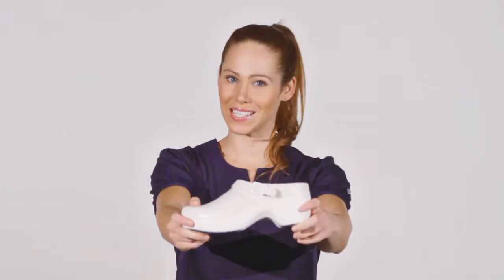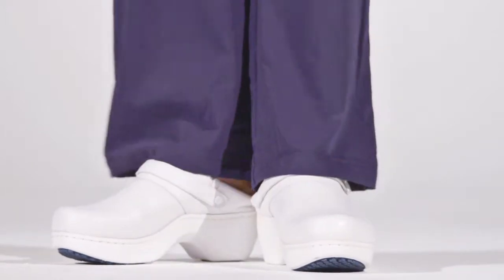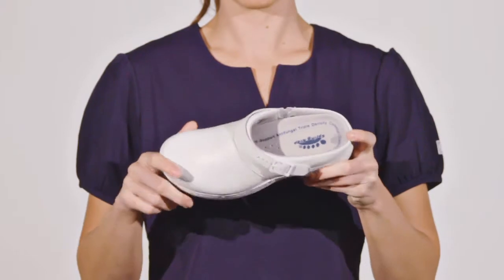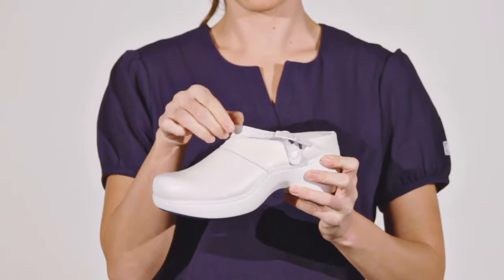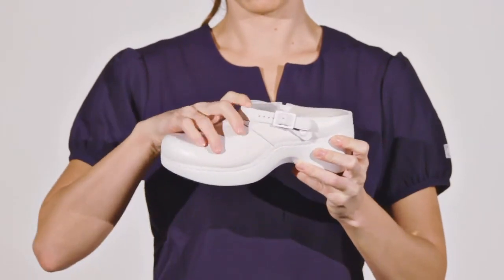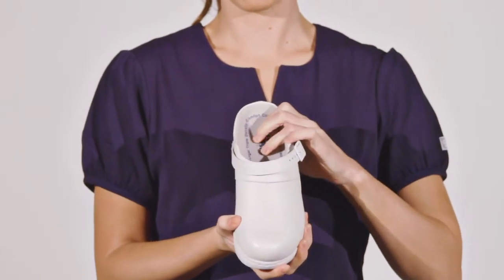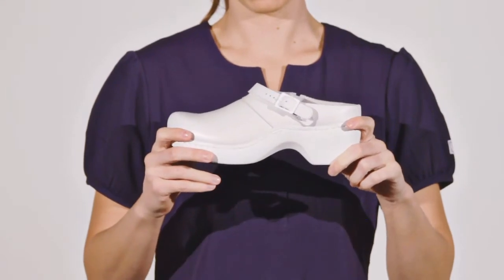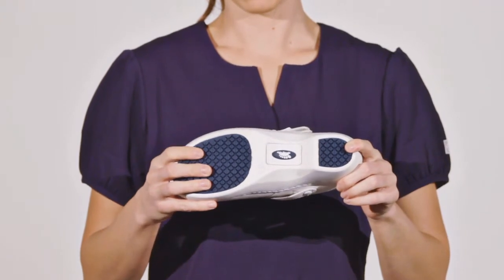Spring Step - Siciliy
Spring Step